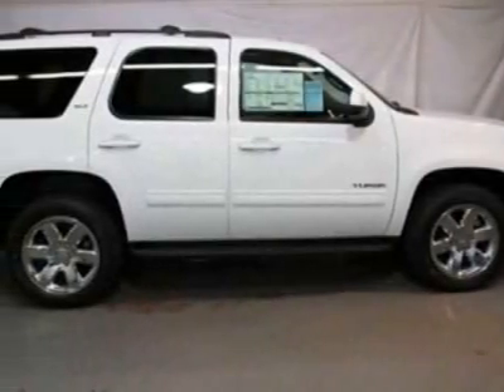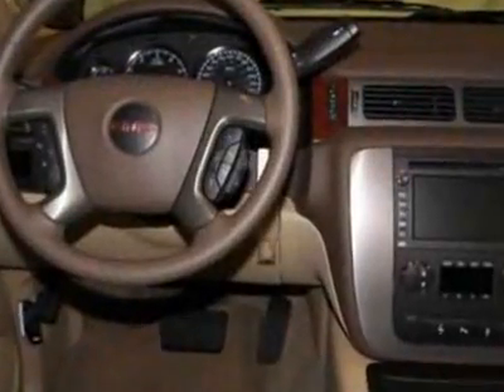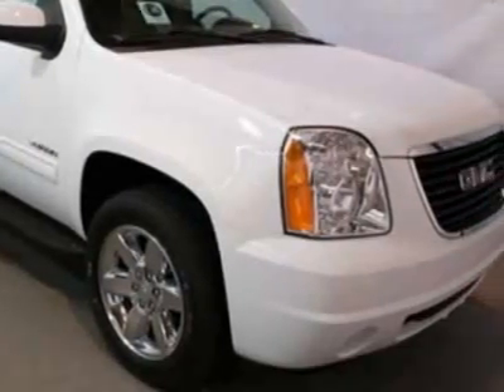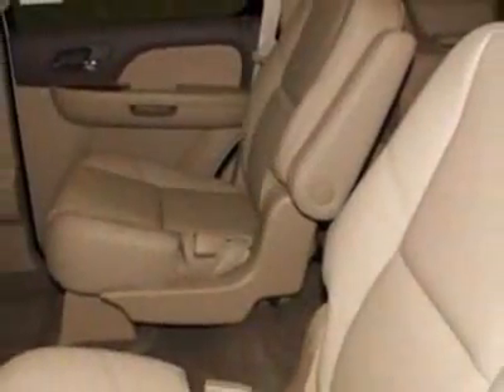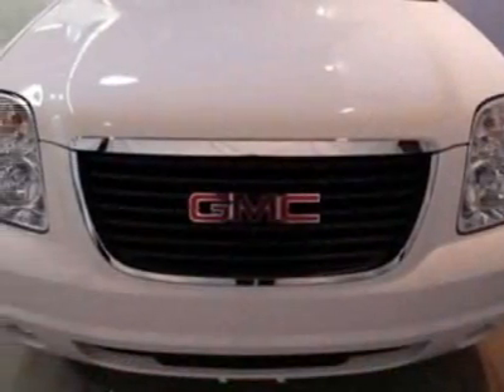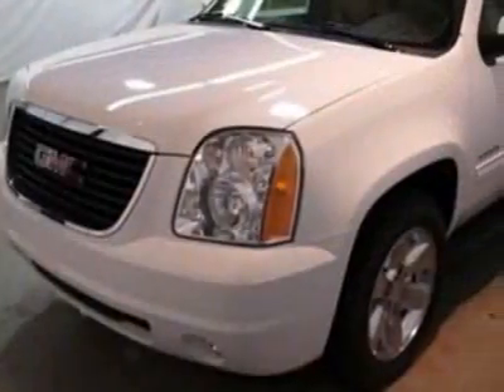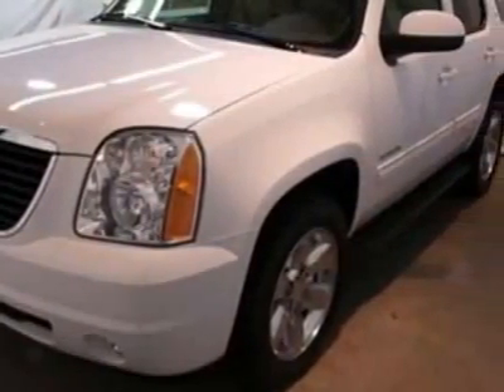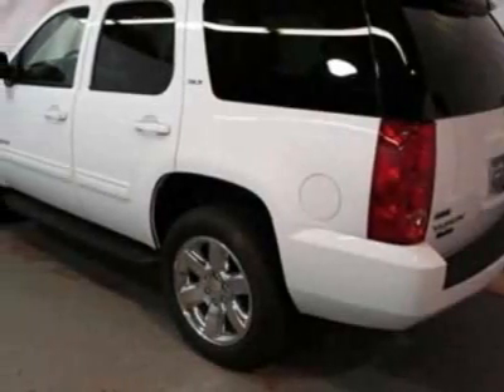2012 GMC Yukon SLT SUV - Columbia, SC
Jim Hudson Buick GMC Cadillac Saab, Columbia, SC - Heated & Cooled Leather Seats, Sunroof, DVD, 20'' Chrome, All Weather Mats, USB